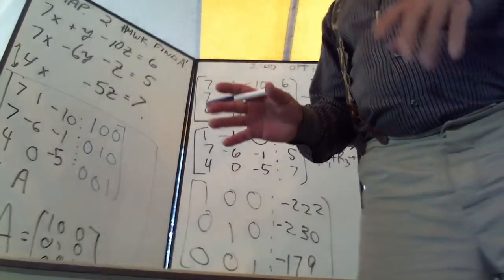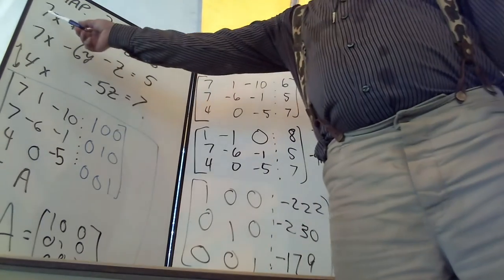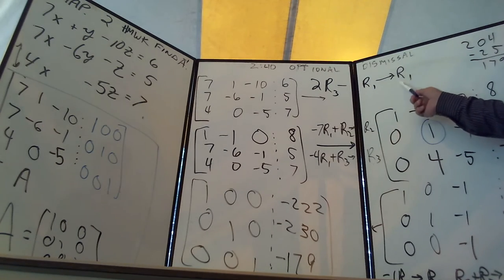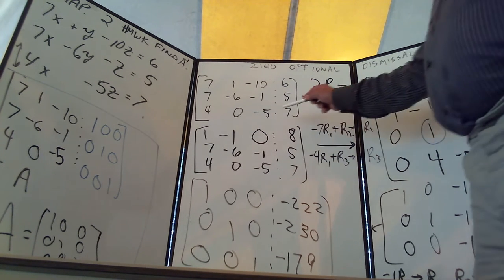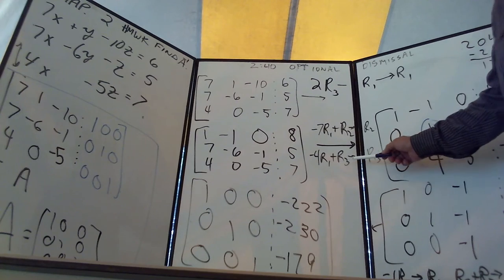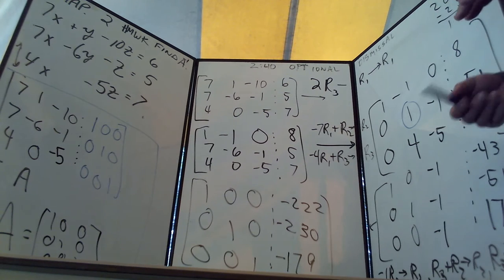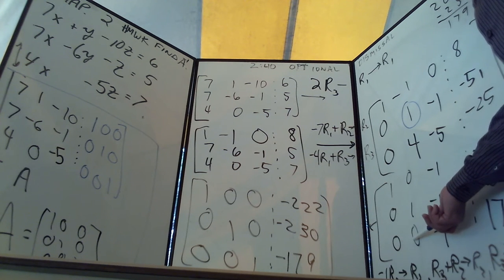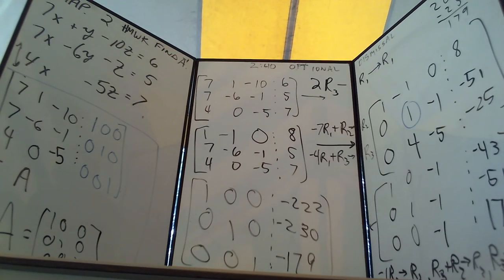MS232wk2day2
Ladies and dudes, we have a 3 by 4 augmented matrix which stands for a system of equations. And we solve that puppy. Check it out.